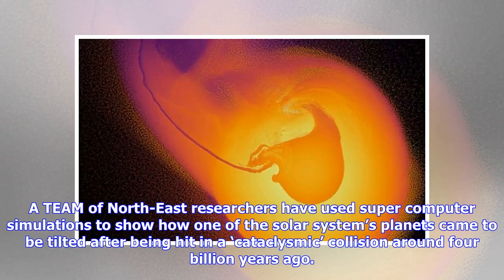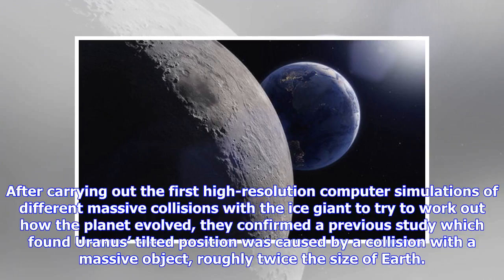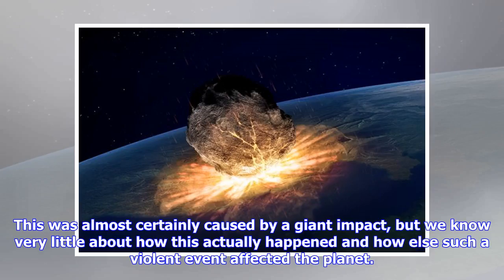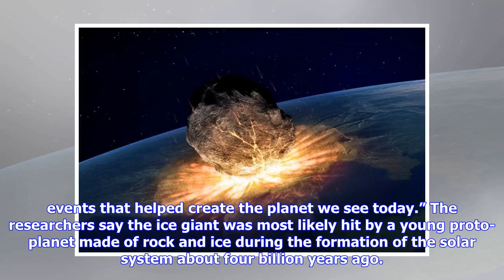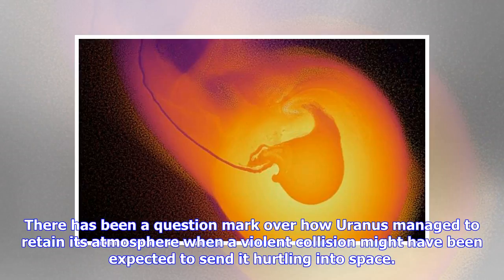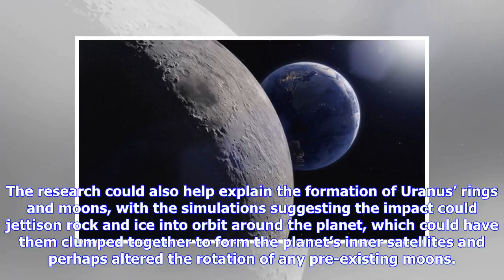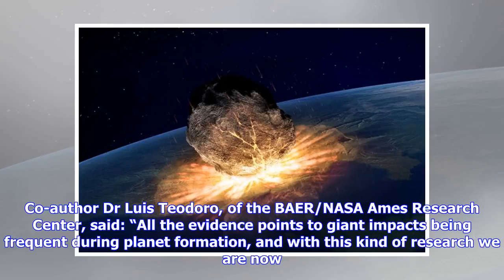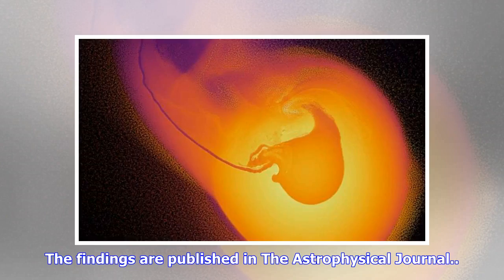Breaking News | Super computer shows how Uranus hit by giant object 4 billion years ago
A TEAM of North-East researchers have used super computer simulations to show how one of the solar system’s planets came to be tilted after being hit in a ‘cataclysmic’ collision around four billion years ago. The astronomers from Durham University led an international team of experts to investigate how Uranus came to be tilted on its side and what consequences a giant impact would have had on the planet’s evolution. After carrying out the first high-resolution computer simulations of different ...